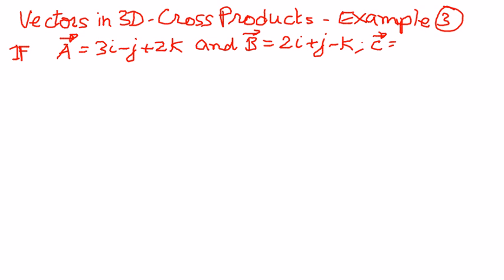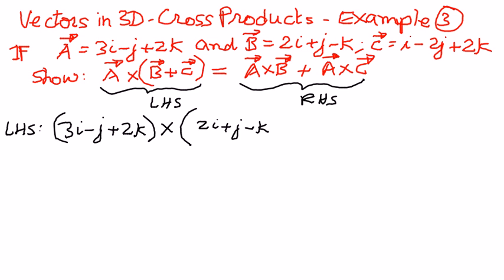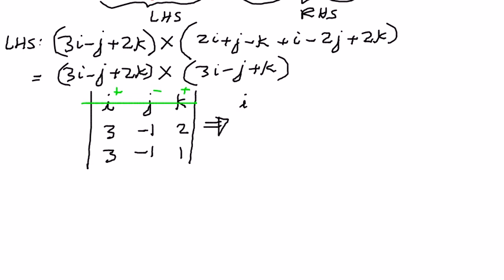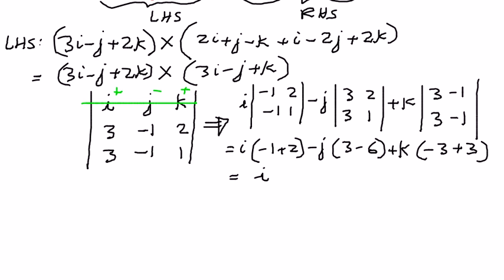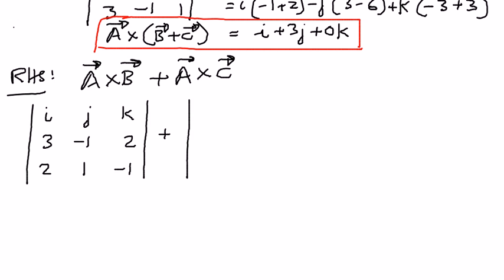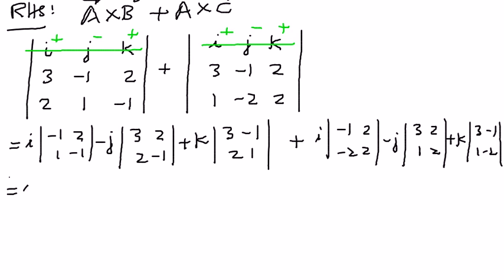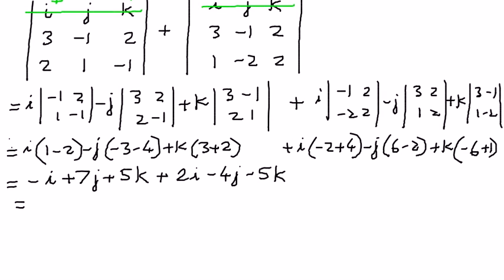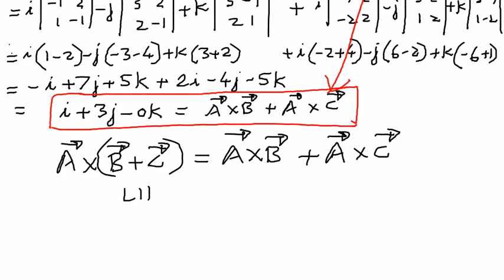Vectors in 3D -- Cross Product Example 3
In this presentation we shall review the algebraic properties of vector operations in 3D using cross product procedure and also solve example problems.